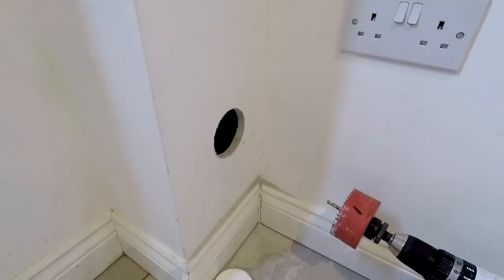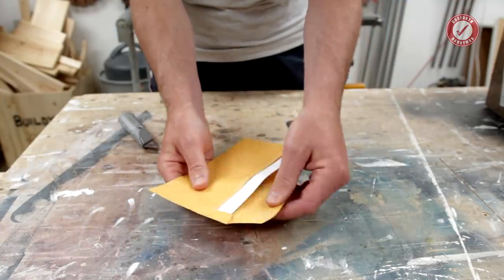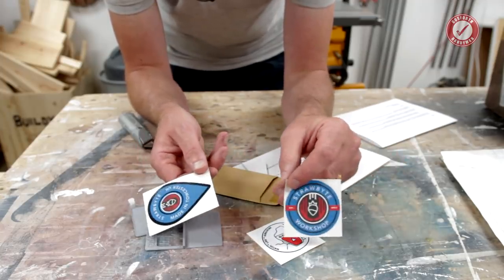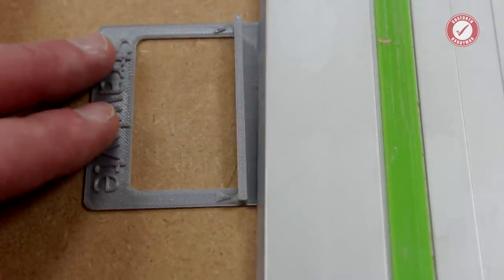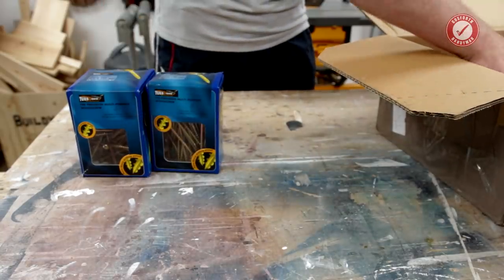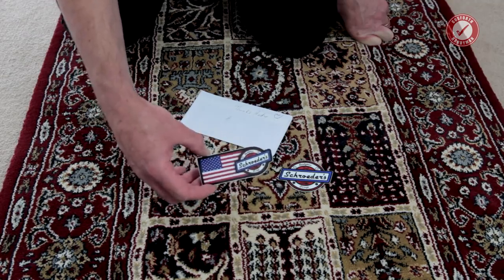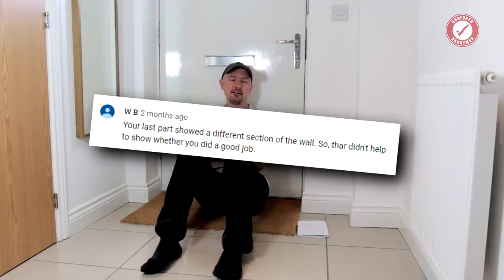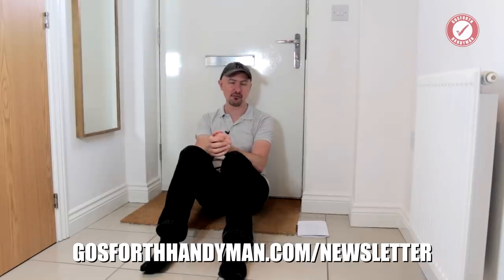Notes from a Small Workshop - Mailbag #5, Woodworking Vlog (Sept 2019)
Loads of updates for you! We've got some very special 'troll news' to give you some feedback from my video all about filling a hole in drywall using 2-part filler from 6 months ago. Also exciting news and mailbag!
(as my mailing list subscribers will testify, you won't get spammed unless you count one e-mail every 6 months as spam... and you'll get to find out secret stuff)

Pure DIY Maintenance: @pure_diy on Twitter
Schoeder's Handyman Garage: @cschro24 on Insta
Can't find a link for Ron's drum making business - Ron, if you read this please send me a link!